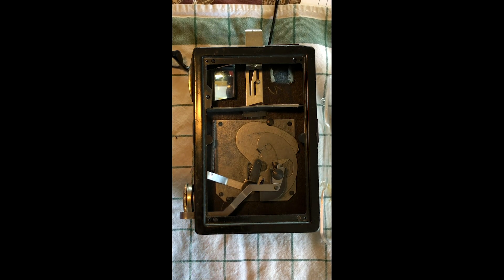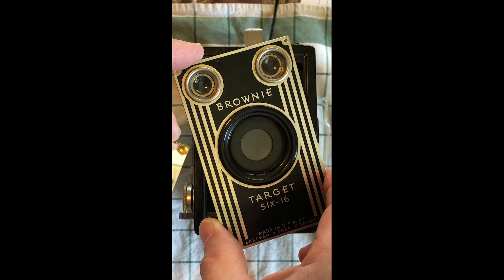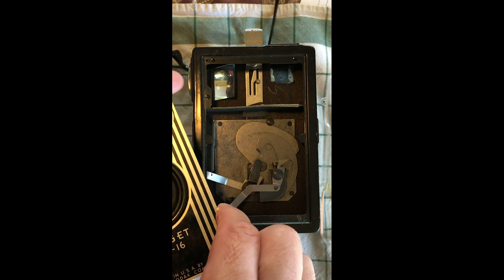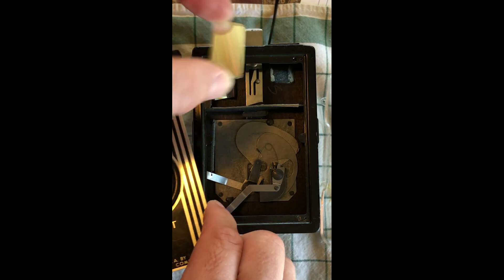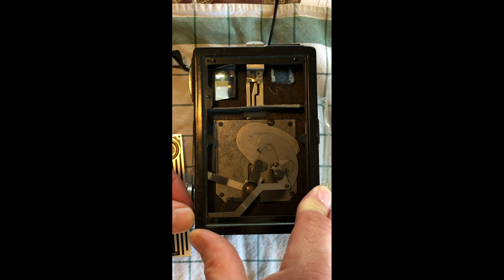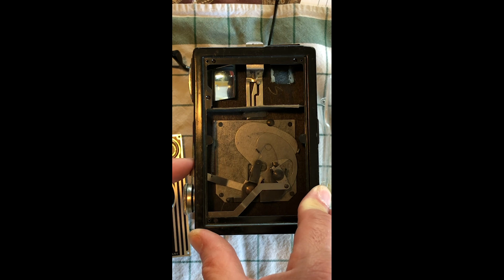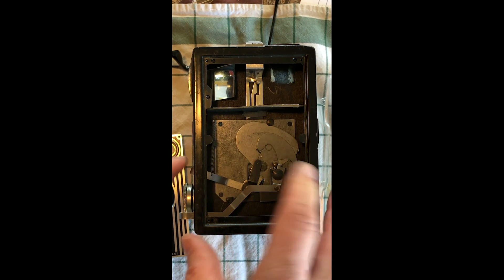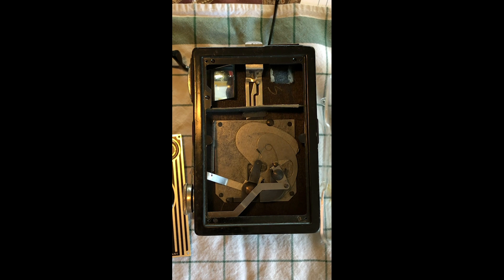Brownie Target Six 16 Shutter Mechanism Demo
The inner workings  of the Kodak Brownie Target Six-16.